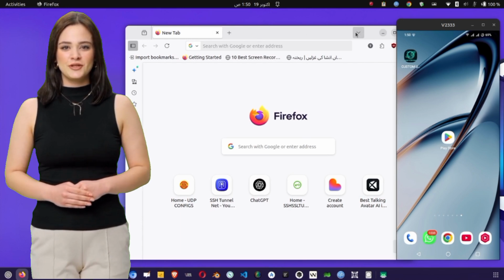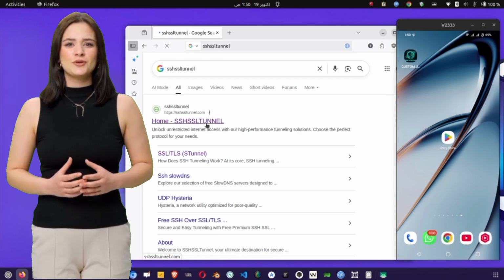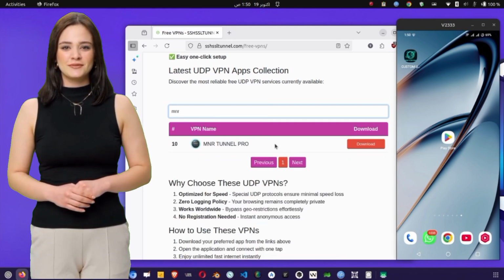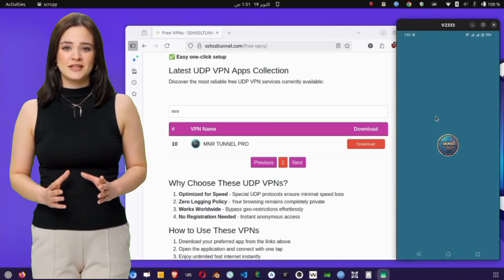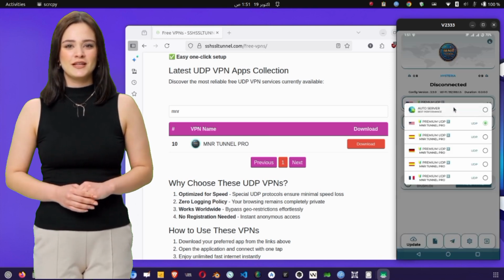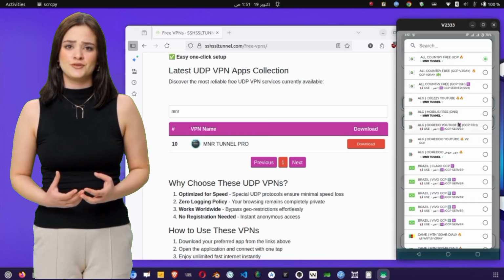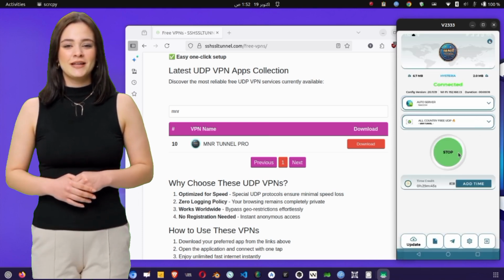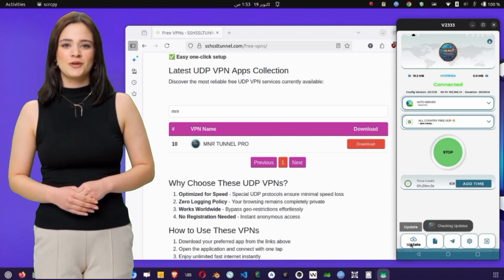New all Country Working VPN | New UDP hysteria VPN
In this video, I’ll guide you through the complete process of downloading, installing, and setting up MR TUNNEL VPN — a fast and secure VPN app with multiple protocol options for private, unrestricted, and high-speed browsing. Learn how to select servers, configure tweaks, and establish secure connections easily. Perfect for users who value privacy and performance!

▶️ 125tech.online